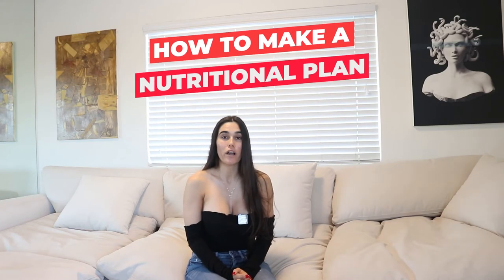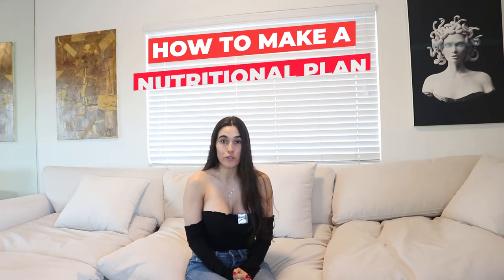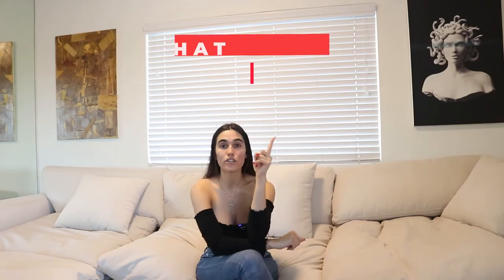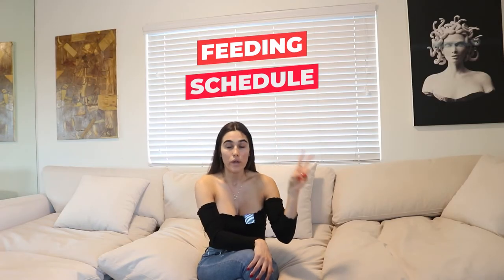How To Create A Proper Meal Plan | 6 Things You Need in your Nutrition Plan | Carabella Riazzo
HOW TO CREATE YOUR OWN NUTRITION PLAN:
1. What is your weight goal
2. Feeding schedule
3. What is your workout regiment
4. What is your BMR
5. Track your macros
6. Grocery list/ recipes